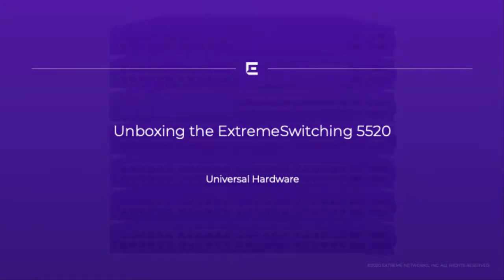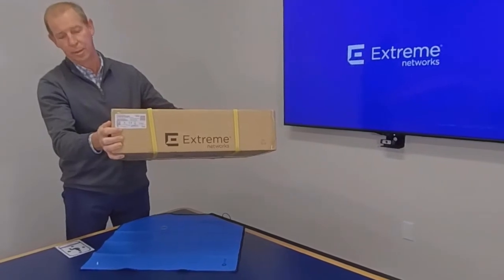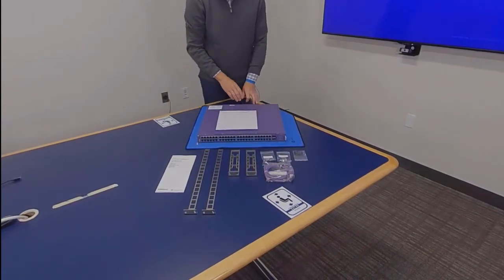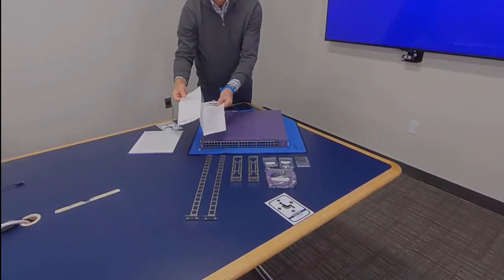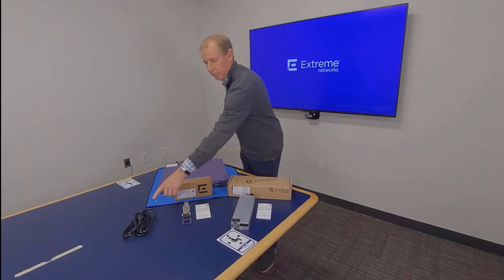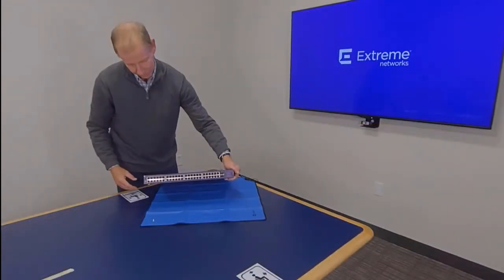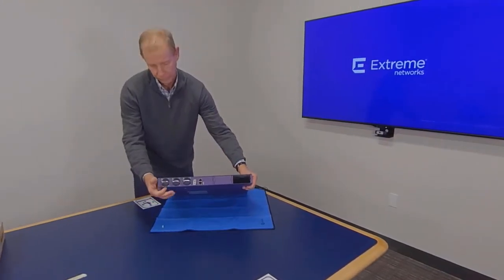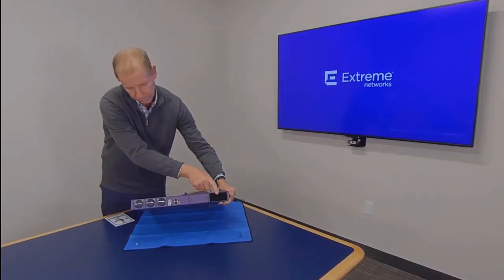5520 Series Universal HW: Unboxing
See the brand new ExtremeSwitching 5520 Series Universal Hardware switch and learn what is included in the box when purchased.